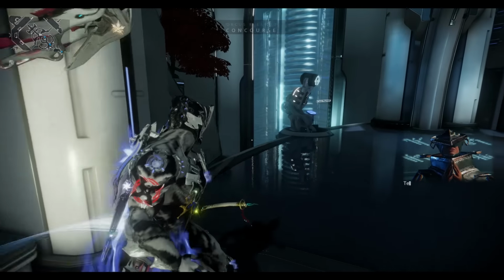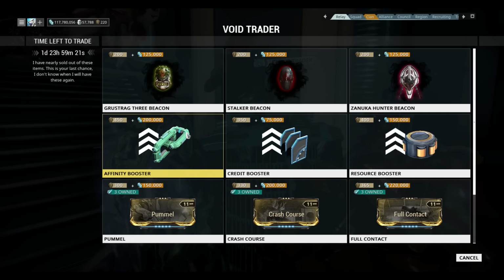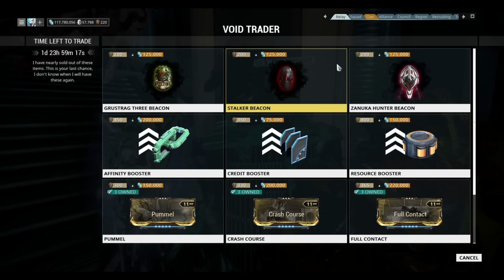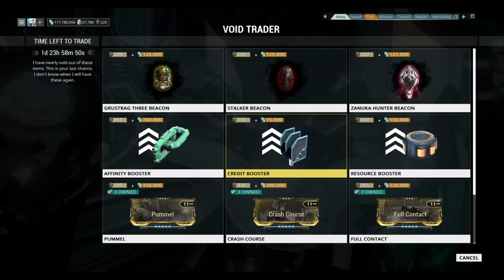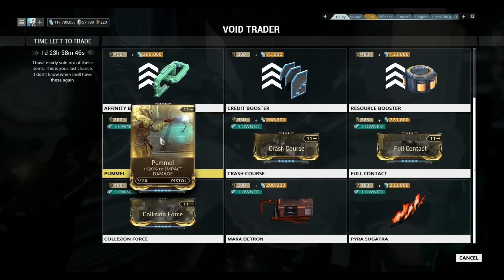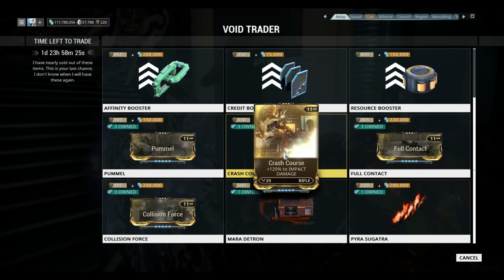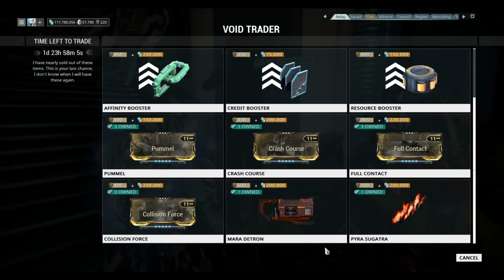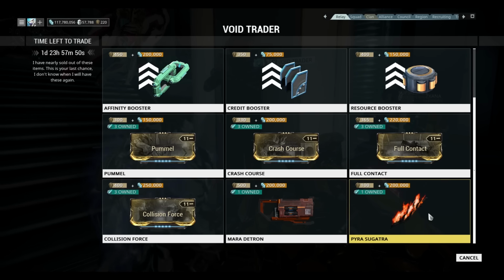Warframe - Void Trader [27th Febuary 2016]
Void Trader 27th Febuary 2016

XiaoWein

**Music Credits**